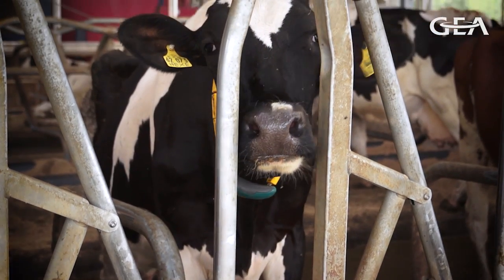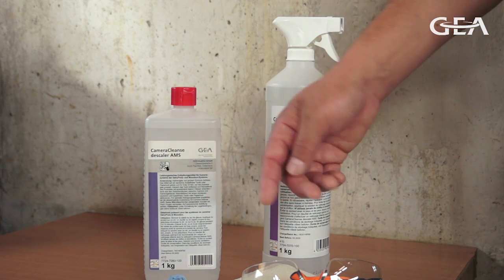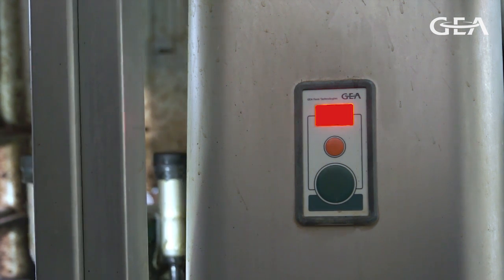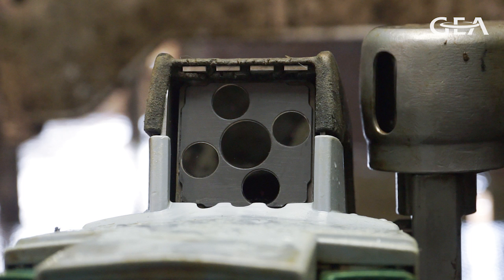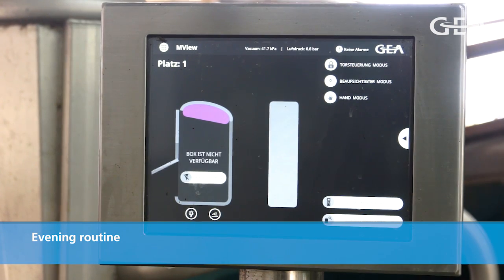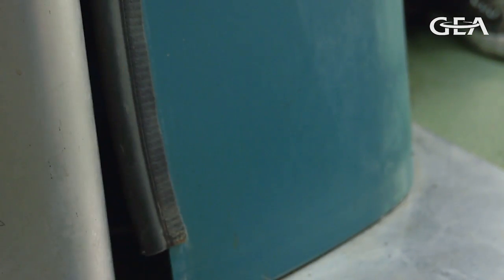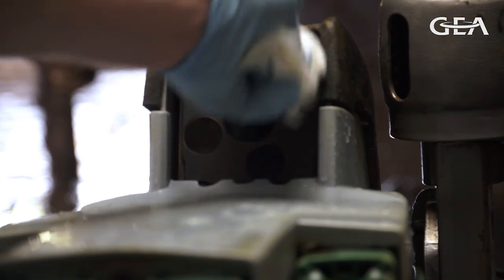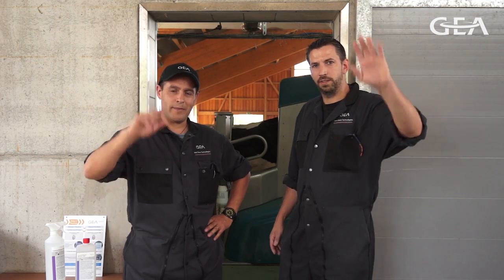GEA Dairy Farming - Camera Cleaning Tutorial - GEA DairyRobot R9500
In this tutorial you´ll find the recommended daily camera cleaning routine for your GEA Automated Milking System using the GEA cleaning products.

- Morning Routine: CameraCleanse AMS
- Evening Routine: CameraCleanse Descaler AMS

GEA Cleaning supplies can be ordered through your local Dealership.

The DairyRobot R9500 - the new Monobox version, with extended functionalities - is engineered to enhance the milking process for the cow and help you focus on making the most of your time.

Efficiently designed to welcome cow after cow and help you manage every step in their lactation, the DairyRobot R9500 brings a new level of intelligent milking to your farm.